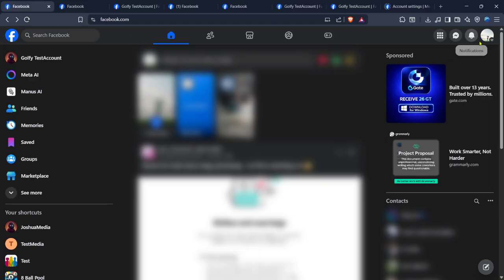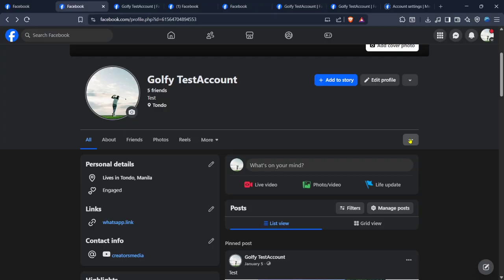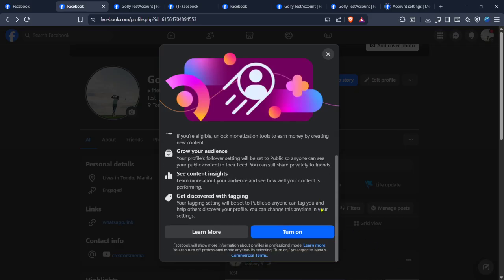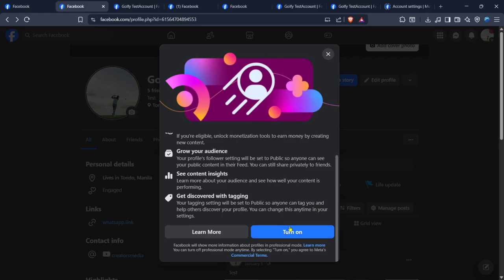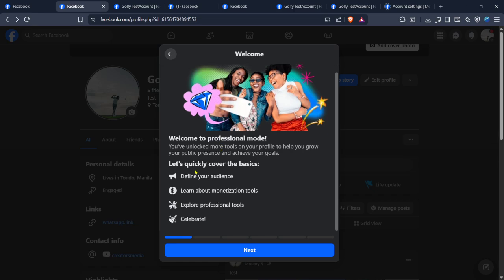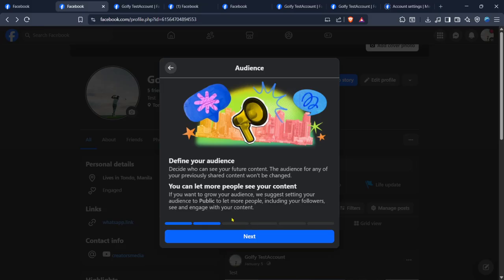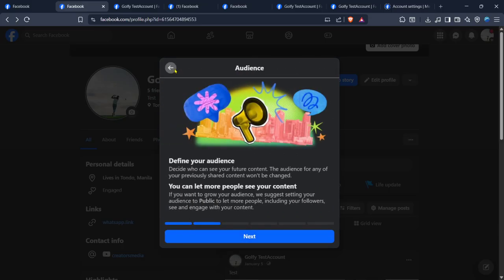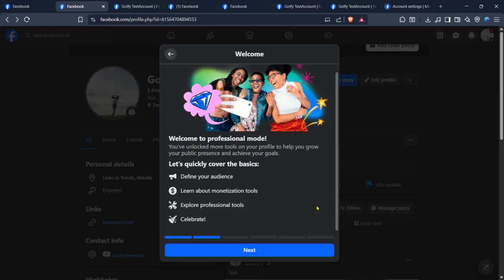How to Get the Professional Dashboard on Facebook (2026 Guide)